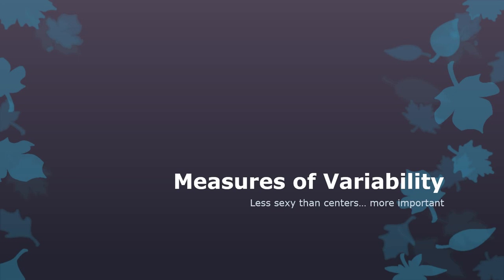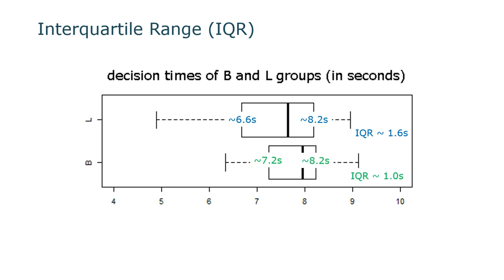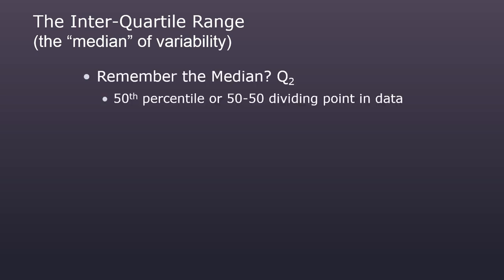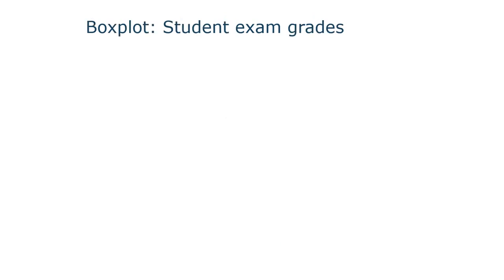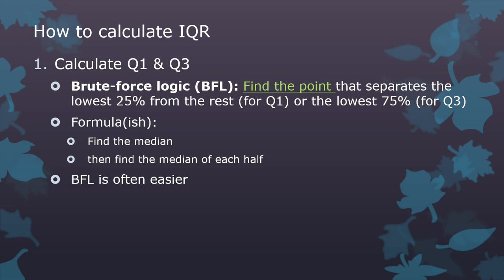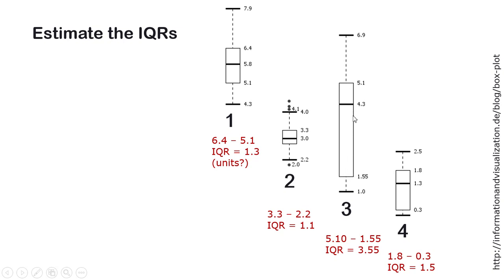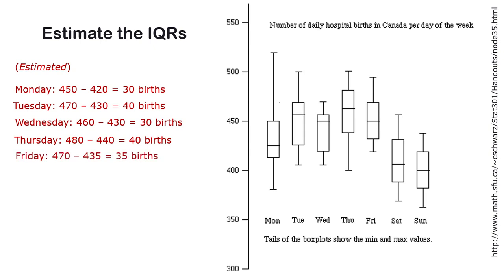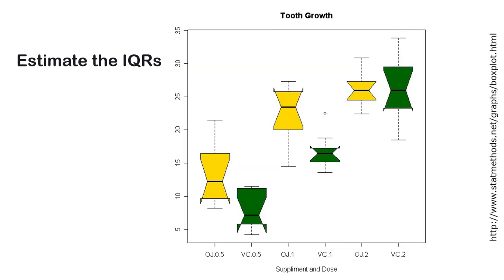B7b - Measures of spread (variability) - Interquartile Range (IQR)